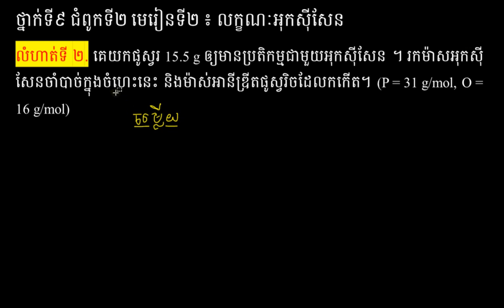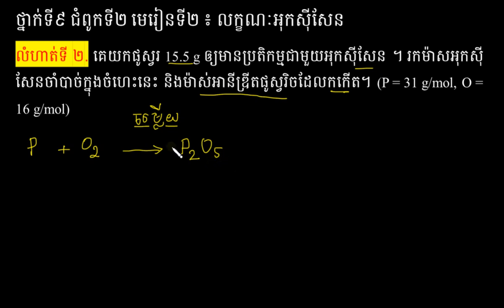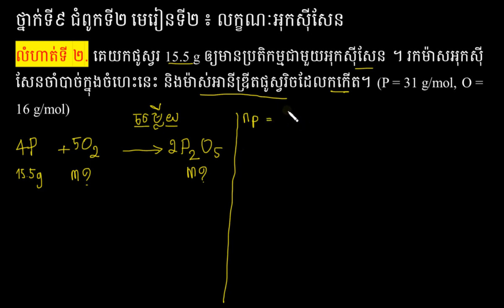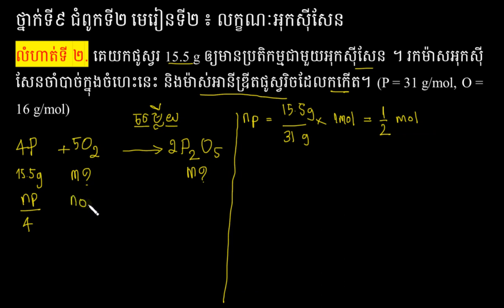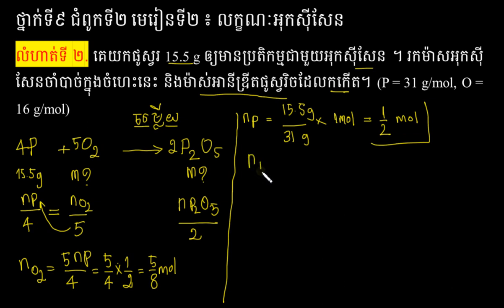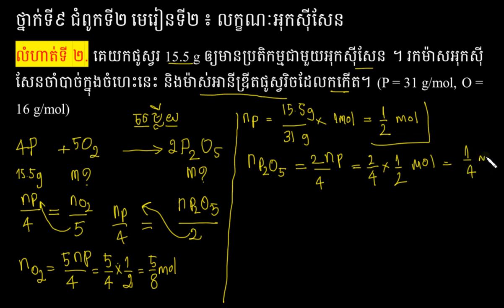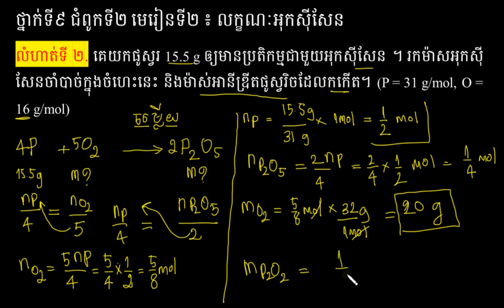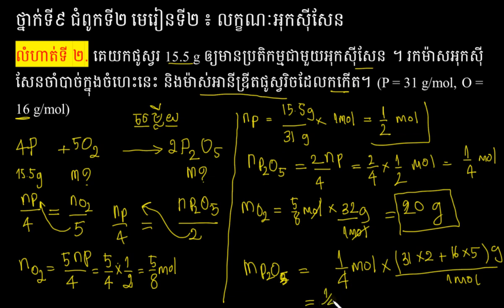លក្ខណៈអុកស៊ីសែន|គីមីវិទ្យា|លំហាត់ទី២ (កម្មវិធីសិក្សាថ្មី)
ជំពូកទី២ មេរៀនទី២ ទំព័រទី ១២៧
ដកស្រង់ចេញពីឯកសារថ្នាក់វិទ្យាល័យរបស់ក្រសួងអប់រំ យុវជន និងកីឡា រួមនិងឯកសាពាក់ព័ន្ធផ្សេងៗ
ជំនួយដល់ការសិក្សាដល់ប្អូនៗសិក្សានុសិស្សថ្នាក់វិទ្យាល័យ។
គោលបំណងចែករំលែកចំណេះដឹងវិទ្យាសាស្ត្រ